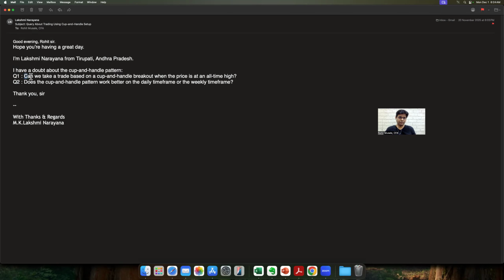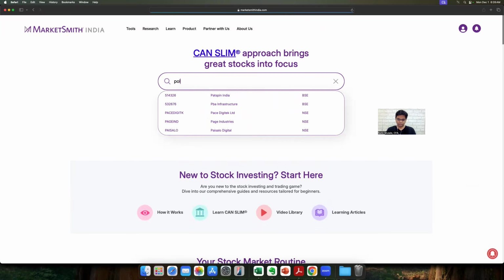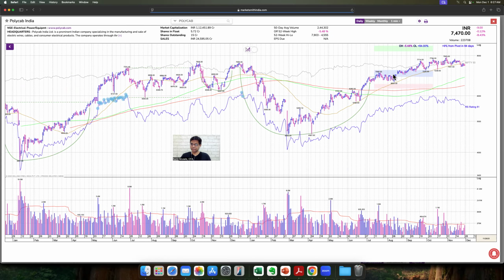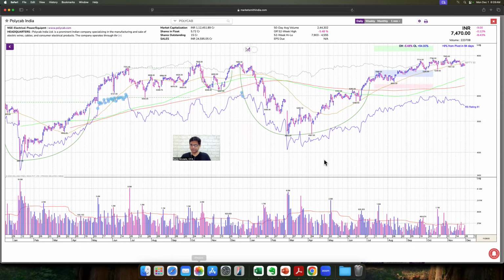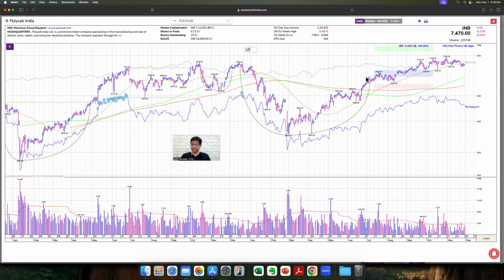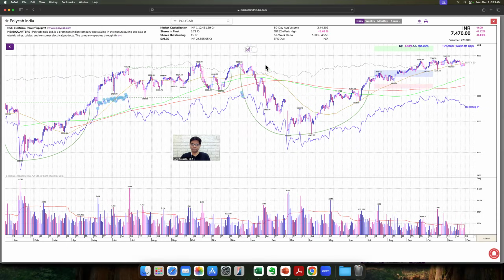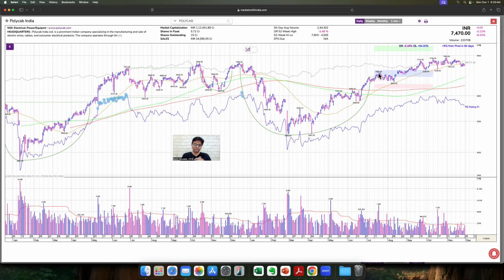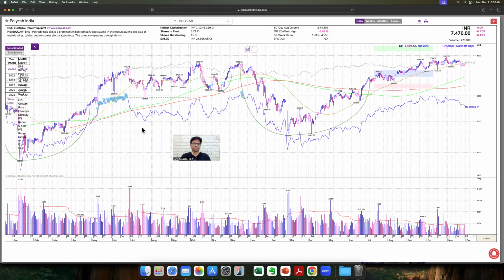All Time High Inside Cup with Handle Pattern ?